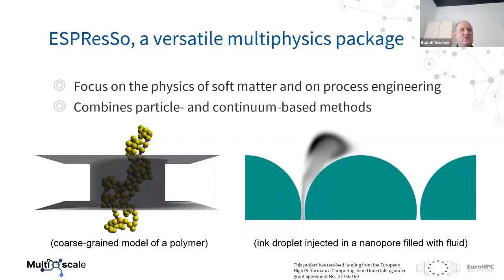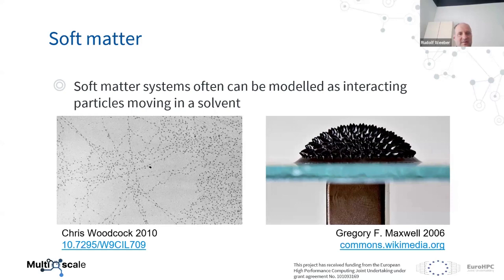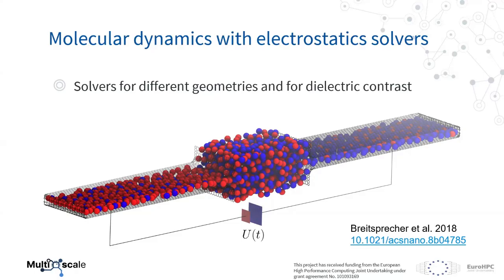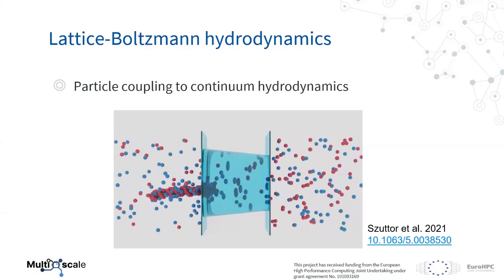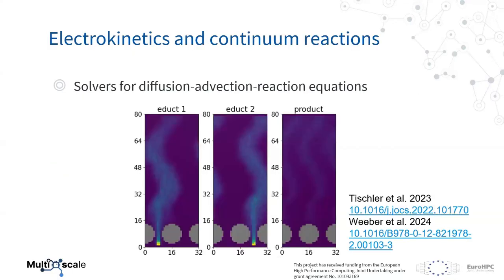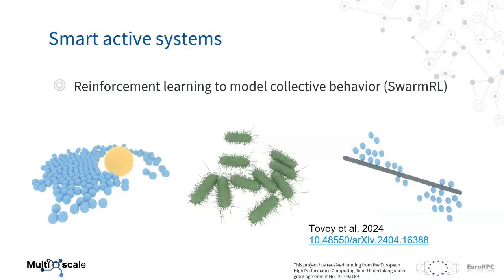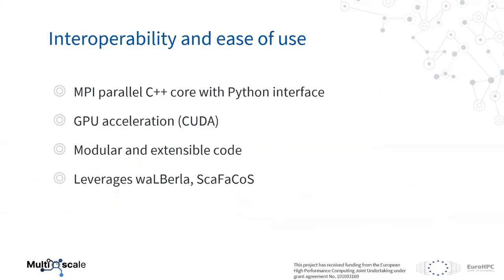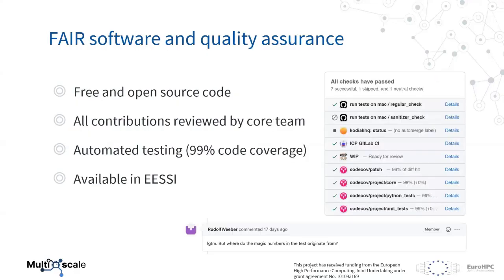WORKSHOP || Code of the Month Vol. 16 – MultiXScale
ESPResSo is an open-source simulation package for coarse-grained models that combines particle-and lattice-based approaches. It is used in soft matter science, biological physics, and process engineering. We demonstrate the software’s capabilities through examples such as bacterial growth in porous media, DNA translocation, and the charging dynamics of supercapacitors. A key feature is the ability to control and customize the simulation process via a Python interface, enabling integration with other scientific tools. Finally, we discuss future developments, including machine-learned potentials, scalability, and performance.